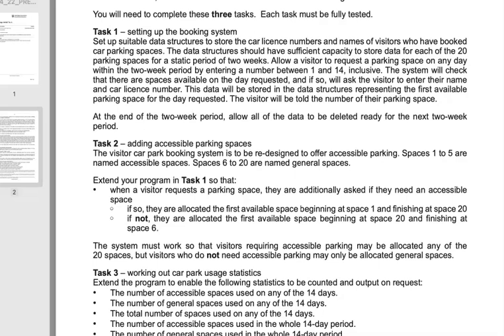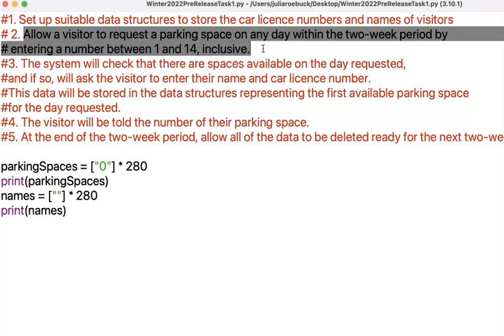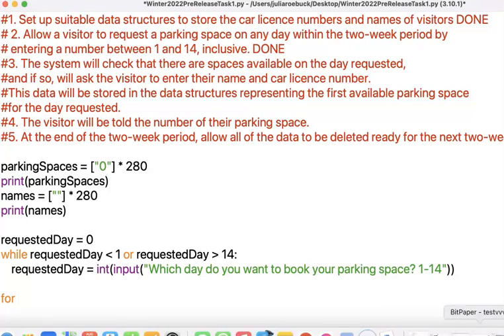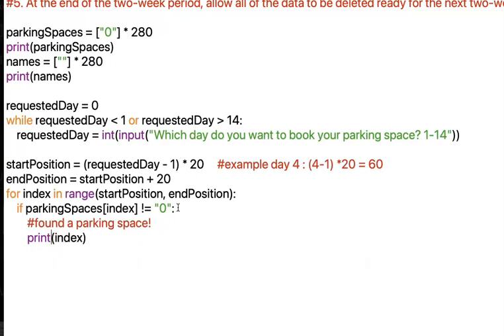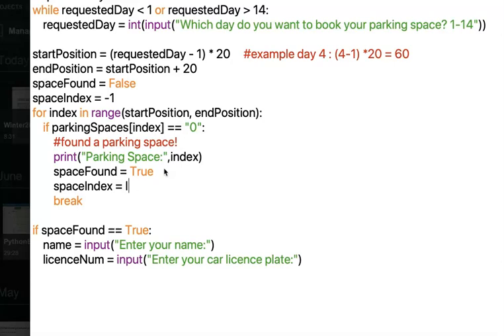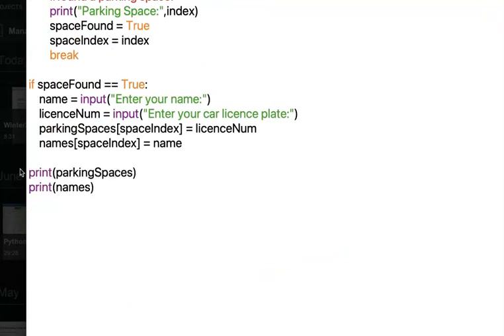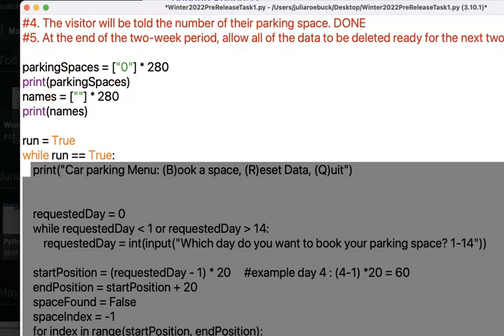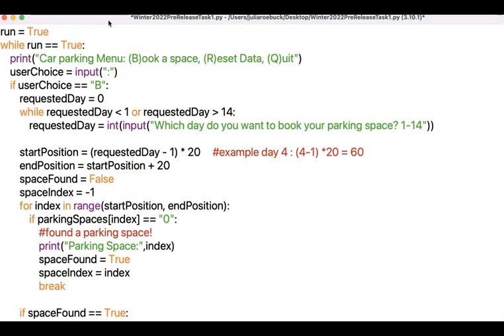2022 Car Park Part 1 Pre-Release